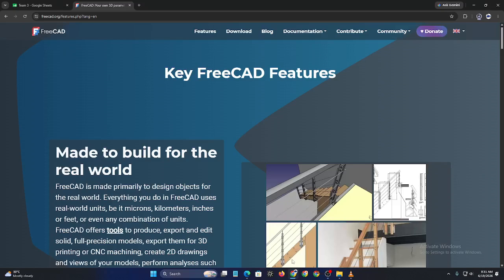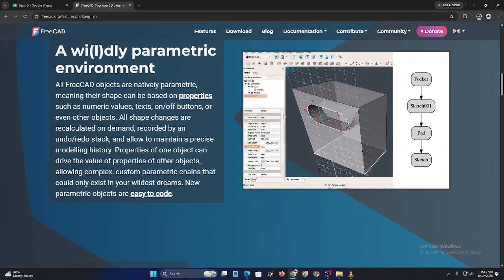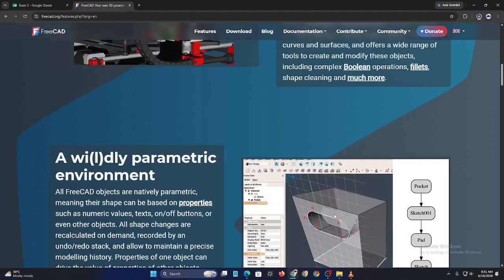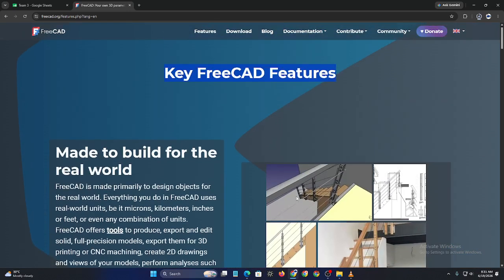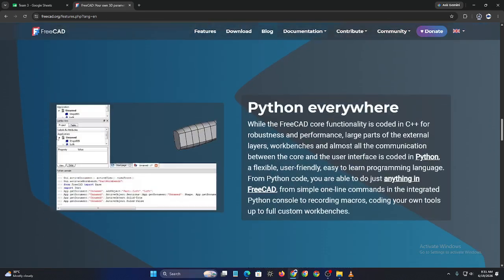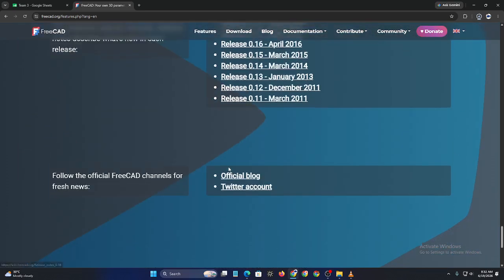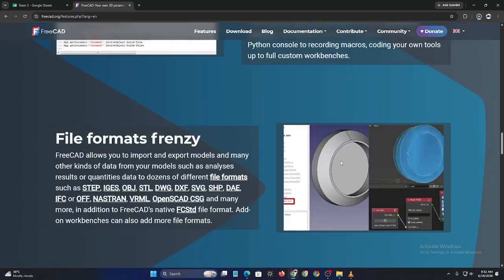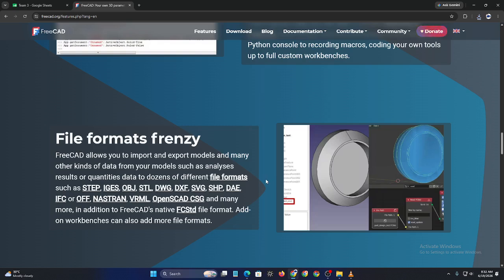How to Draw a 3D Model in FreeCAD Full Guide 2026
Learn how to draw a 3D model in FreeCAD with this complete 2026 guide. Follow step-by-step instructions to create sketches, apply constraints, use Part Design tools, build solid models, and refine your designs with precision. This beginner-friendly tutorial covers essential FreeCAD workflows for creating professional 3D models used in engineering, product design, architecture, prototyping, and manufacturing projects.